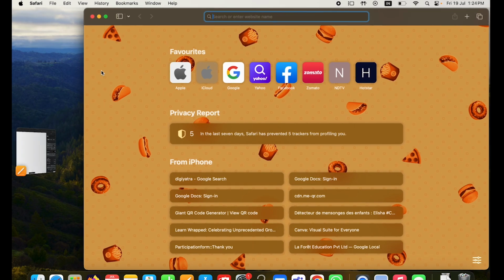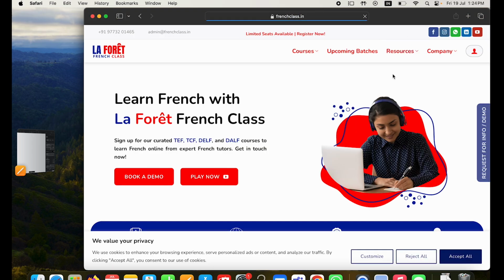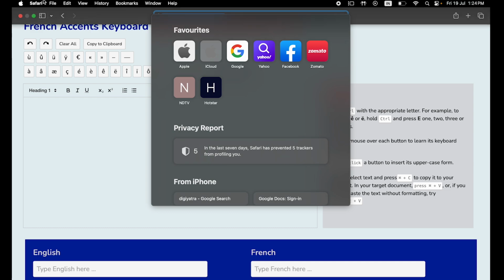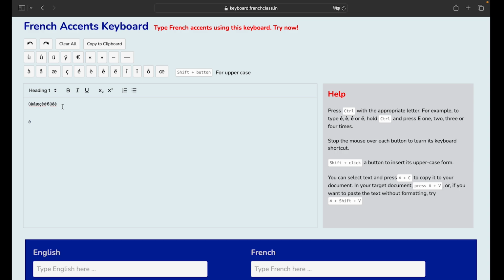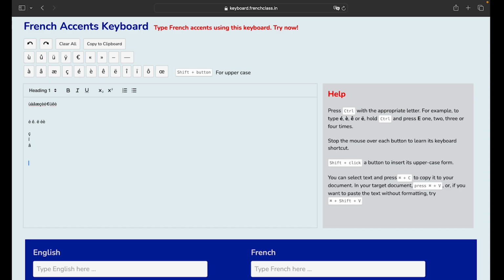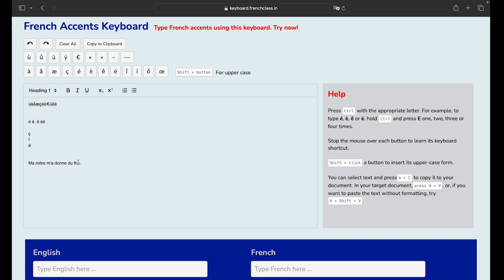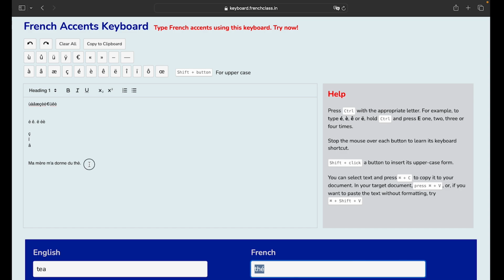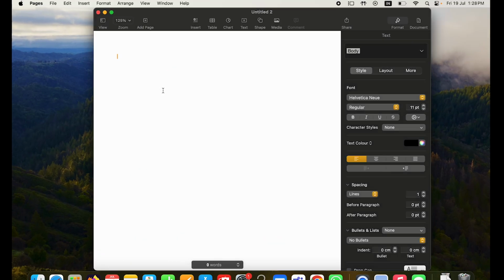French Keyboard Tutorial: How to Type French Accents Easily || La Forêt French Class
In this video tutorial, we'll learn how to effectively use a French keyboard to type accents and special characters effortlessly. Whether you're learning French or need to type in French frequently, mastering these shortcuts will save you time and effort.

What you'll learn:
1. Keyboard Shortcuts: Discover the key combinations to type accents such as é, è, à, and more on a French keyboard.
2. Formatting Options: Learn how to apply bold, italic, and underline styles using simple keyboard commands.
3. Copy and Paste: Use the provided translator tool at the bottom of the keyboard layout to translate text both from English to French and vice versa.
Integration: Easily copy the formatted text and paste it into your main document for immediate use.
Enhance your typing skills and productivity with these essential tips and tricks. Whether you're a student, professional, or language enthusiast, this tutorial will streamline your French typing experience.